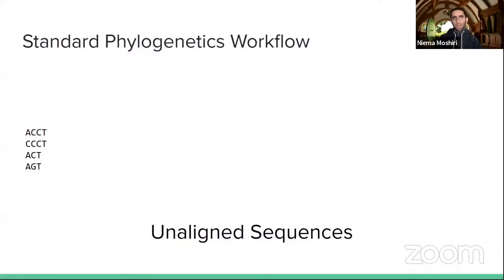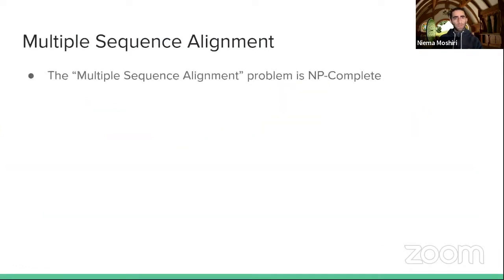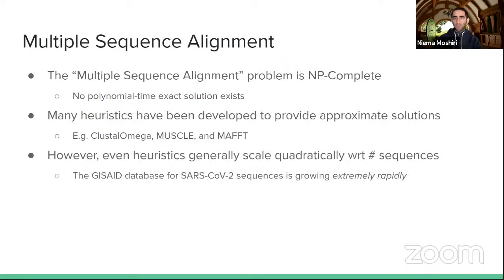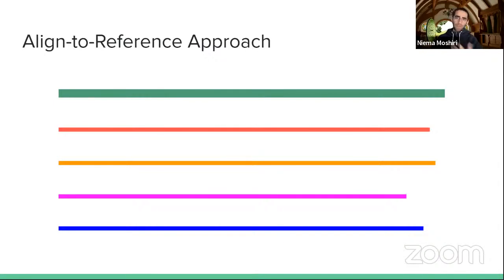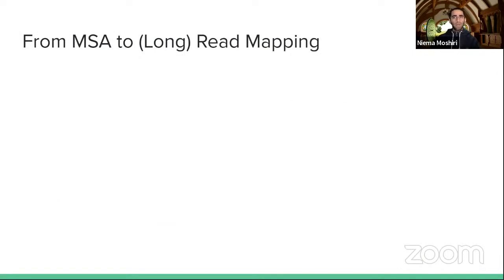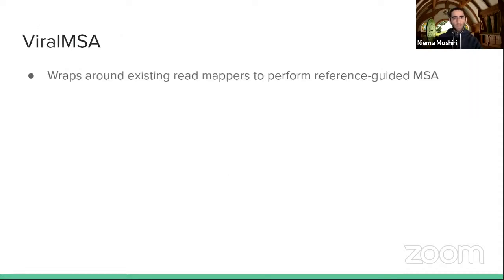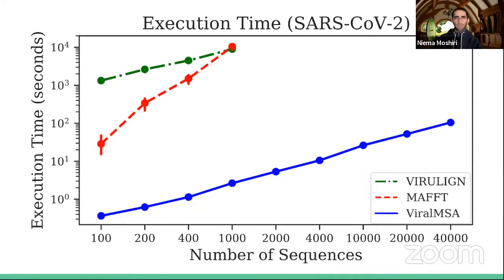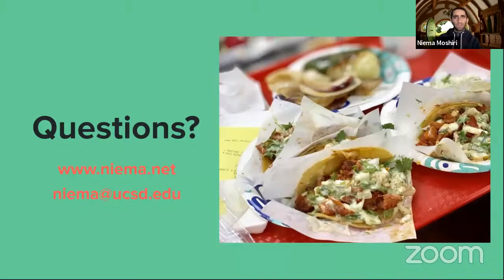COVID-19 Research Lightning Talk: Niema Moshiri, University of California San Diego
Meet the scientists seeking new insights on COVID-19. Every month, we bring together a group of researchers studying wide-ranging aspects of the current pandemic, to share their research and answer questions from our community.

Niema Moshiri, University of California San Diego: RAPID: Real-time phylogenetic inference and transmission cluster analysis of COVID-19.

👩‍🏫 Learn more about this Presentation and read English, Hindi, Spanish, or French-language documentation